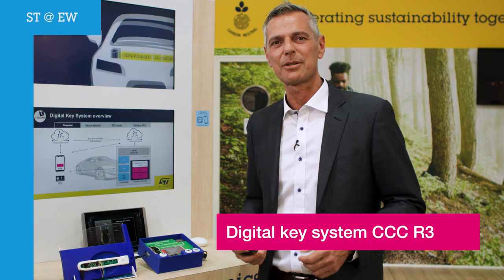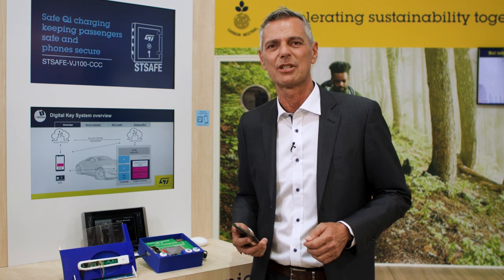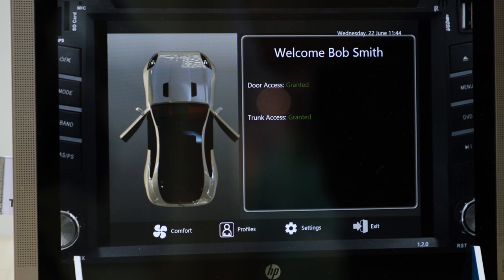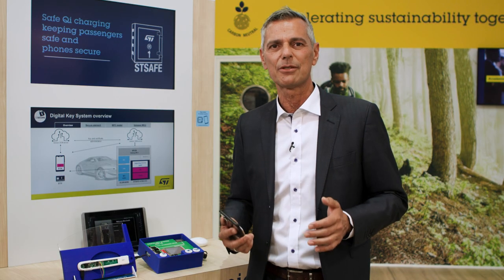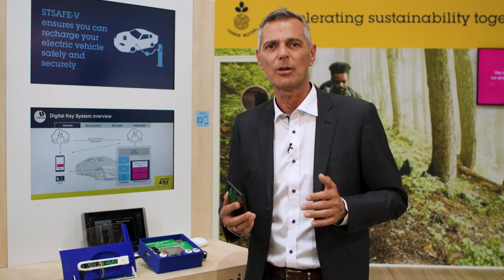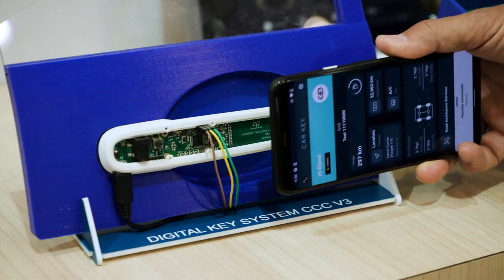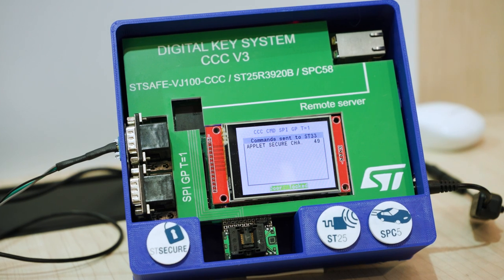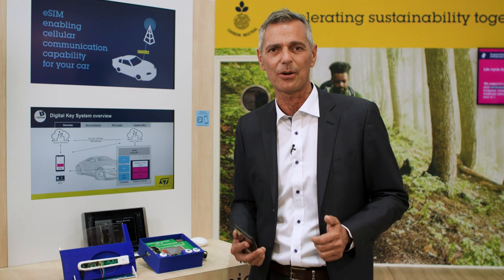Digital key system CCC R3